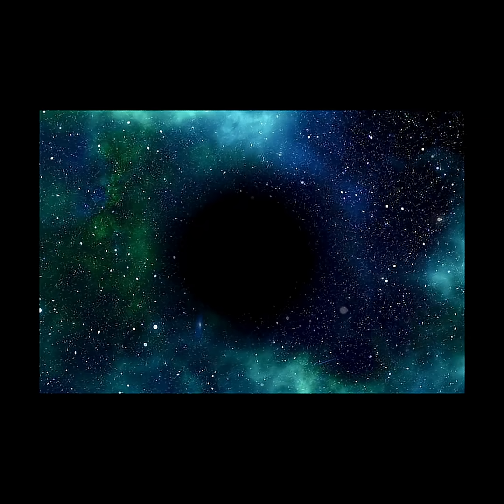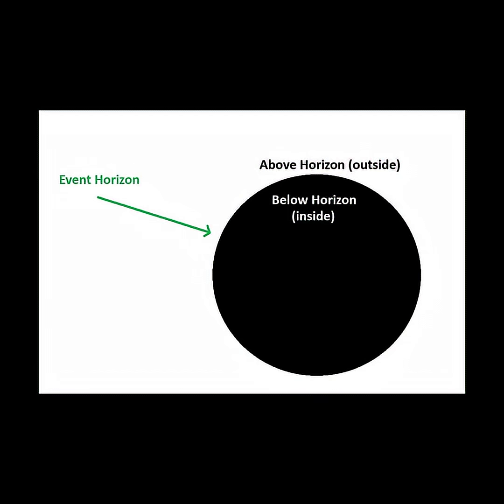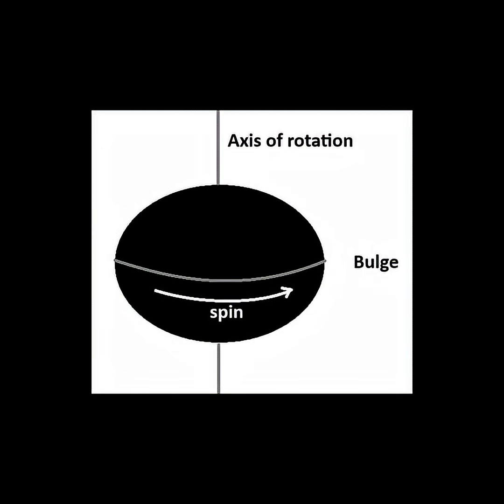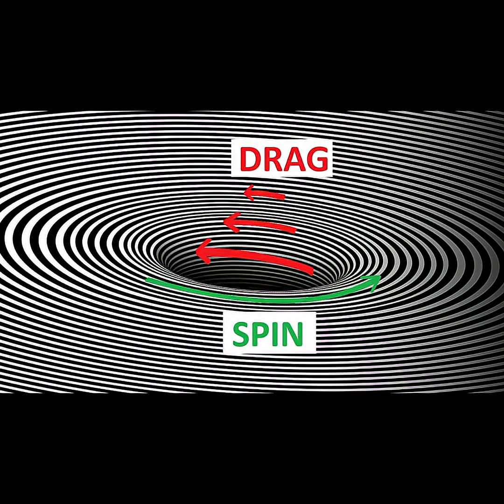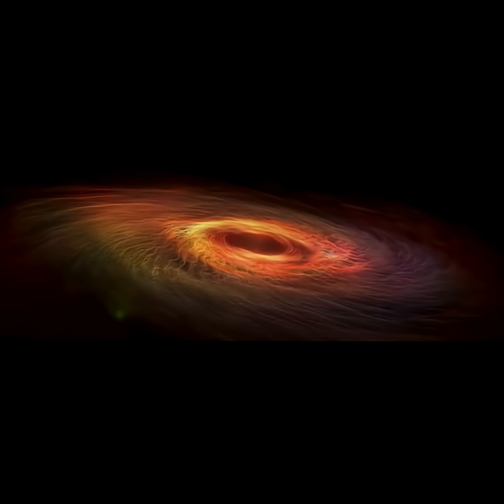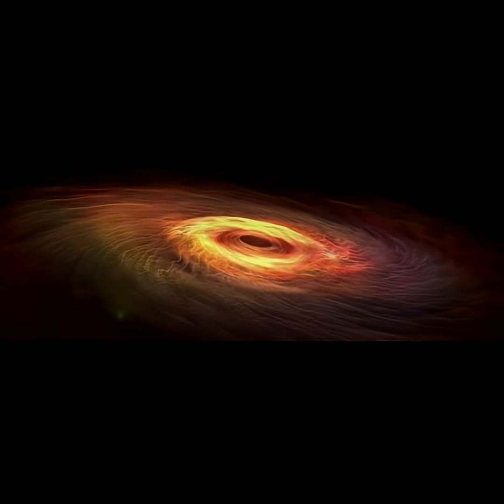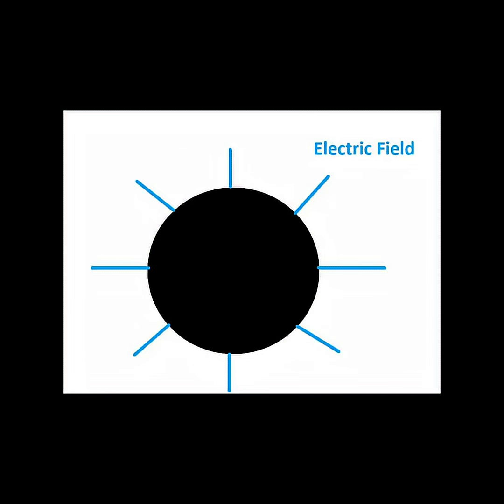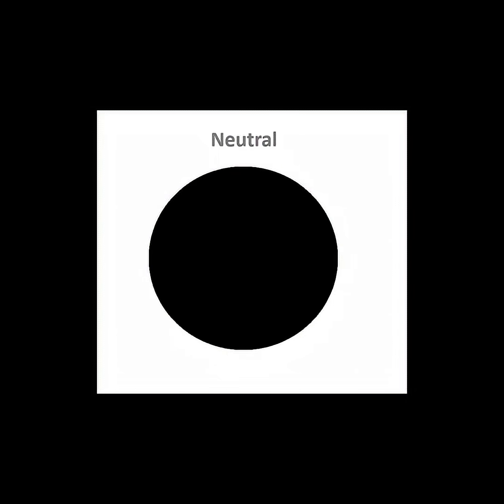The Nature of Black Holes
What are the properties that make up a black hole? They're extraordinarily simple, just mass, spin and charge! Just these three properties govern the behavior of a black hole as seen from its exterior. They are used to describe the black hole's gravitational pull, its shape and size, and how it will deflect light around it. Not only is it surprising that a black hole can spin, but it's also surprising what it does to the spacetime around it as it turns! Interestingly black holes can also store charge. Watch this short video to learn more about how these simple, few properties can explain the behaviors of these massive and mysterious objects in our universe.